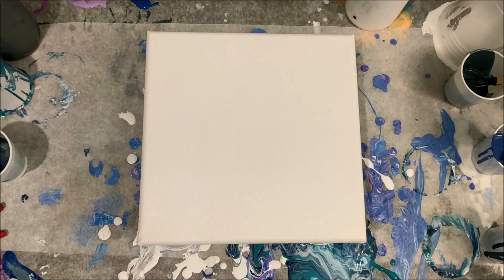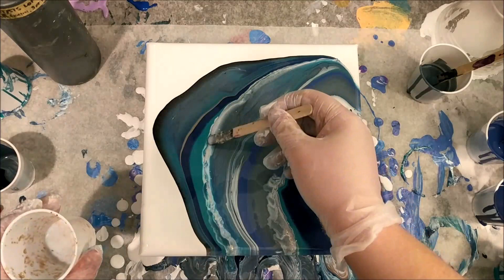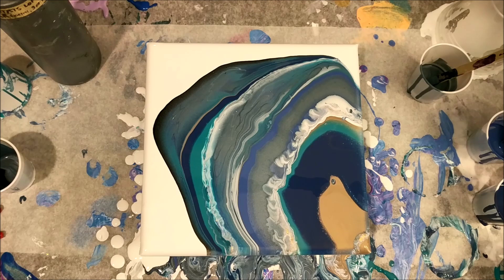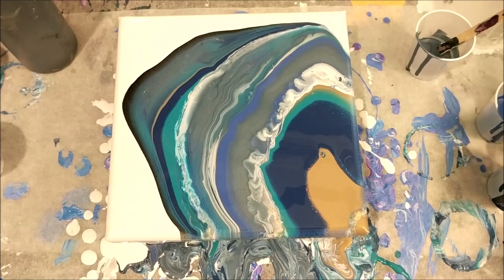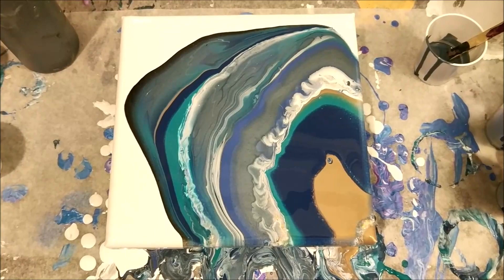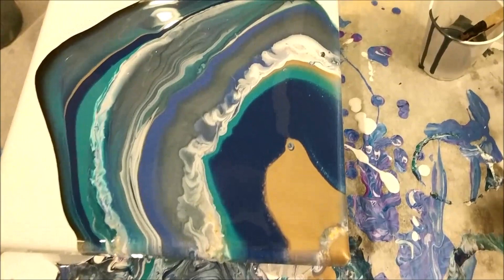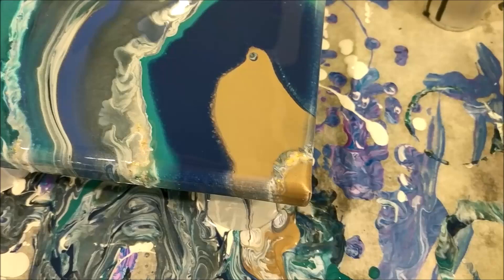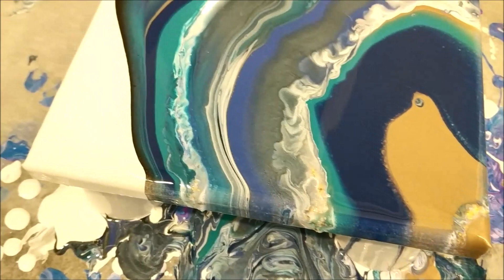Gold Turquoise and Navy Blue Geode Acrylic Paint Pour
This geode paint pour was a commission for my friend Heather! She wanted navy blue, gold, and turquoise. I was very excited to try it because I absolutely love using blues in my paint pours! I hope you enjoy the process as much as I enjoyed making it, pour painting just lends itself so well to more natural textures and shapes, and like nature, it can be so unpredictable and surprising!

Used in this video:
Craft Smart Satin Acrylic "Dark Blue"
Anita's All Purpose Craft Acrylic "11028 Navy Blue"
Anita's All Purpose Craft Acrylic "292446 Deep Blue Sea"
DecoArt Extreme Sheen Metallic Craft Acrylic "Pewter"
Blickrylic (Dick Blick) "Metallic Gold"
Daler Rowney Simply Acrylic "Mother of Pearl Structure Gel"
Folk Art Glitterific Craft Acrylic "5875 Gold"
Flood Floetrol

If you would like to see my other paint pouring videos, feel free to check out my full playlist